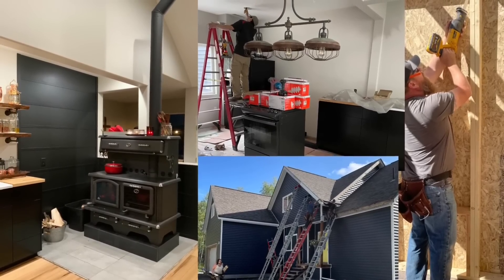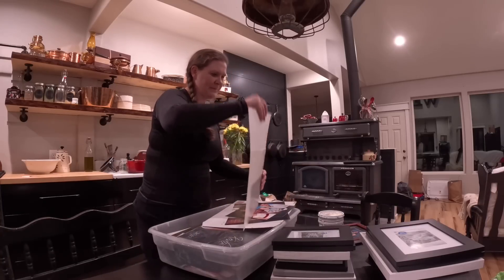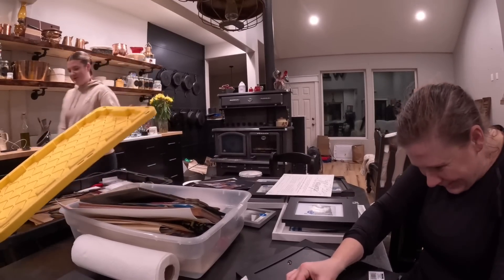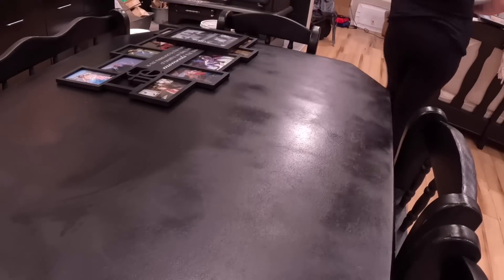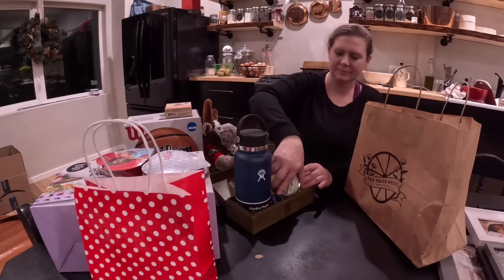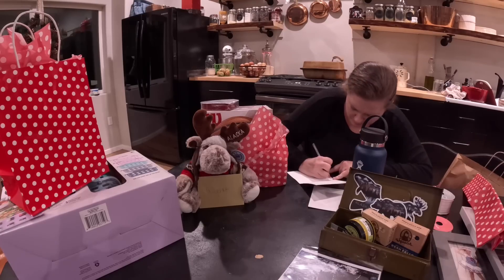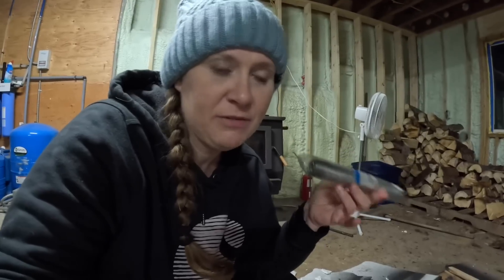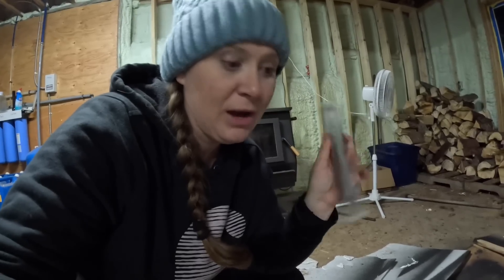I made that! Beautiful homestead projects!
Welcome to Modern Homestead Alaska. Beautiful homestead projects.

How do we even start to thank you!

SHIPPING ADDRESS:
to 4074 S CountryDr. Suite B # 879244 Wasilla AK 99687